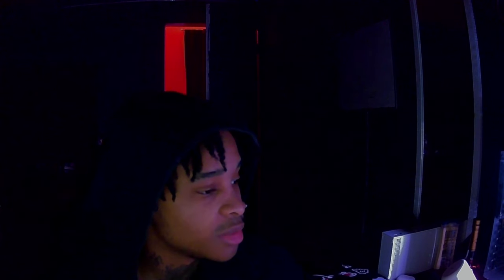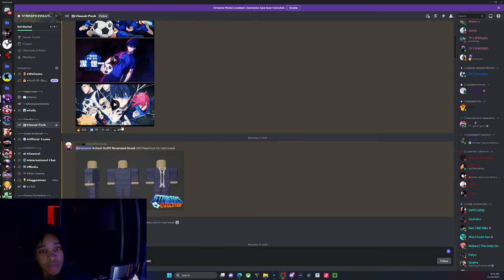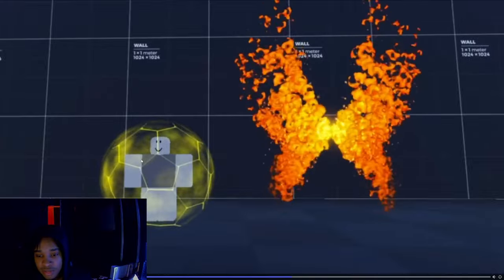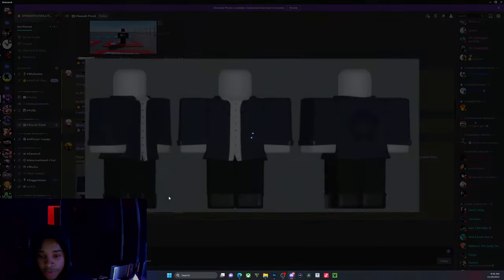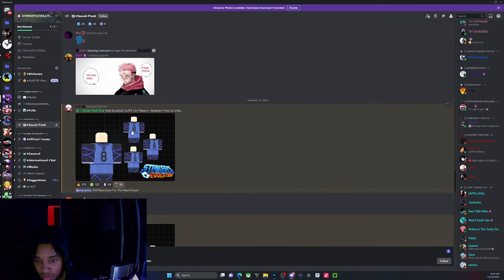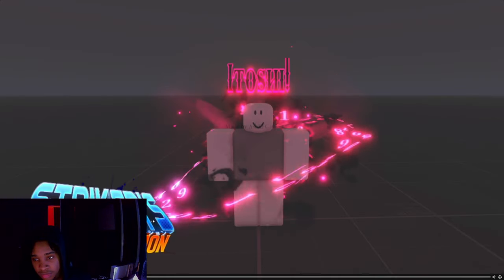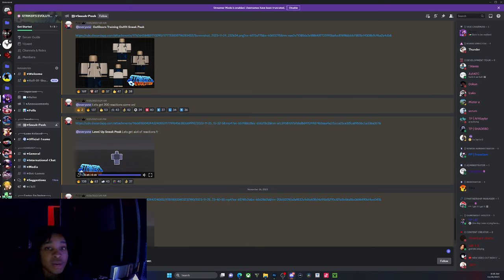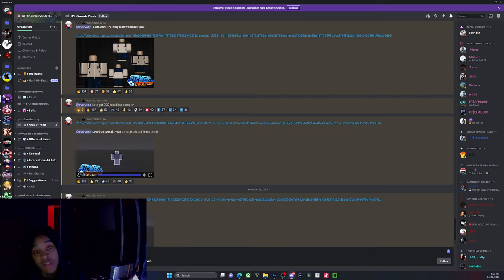New roblox blue lock game coming soon| STRIKERS EVOLUTION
game link:

comment something